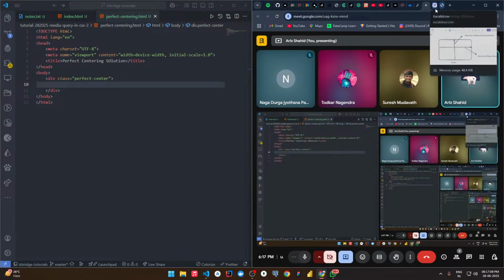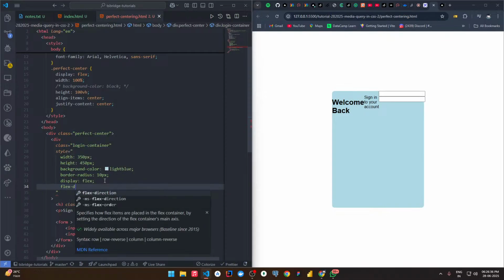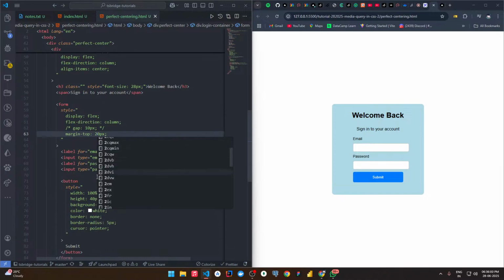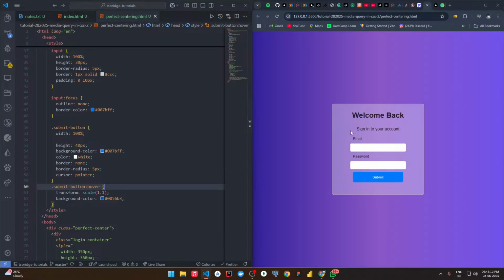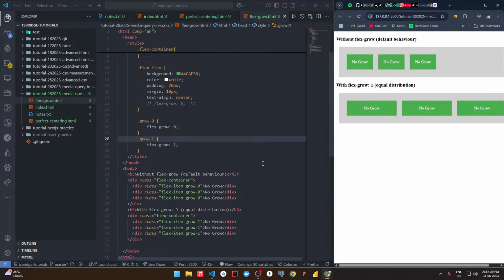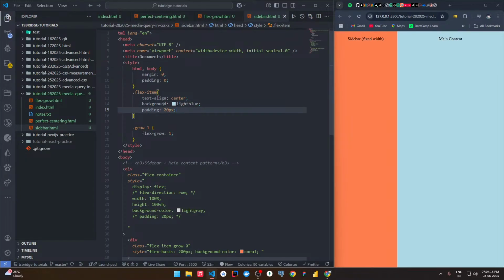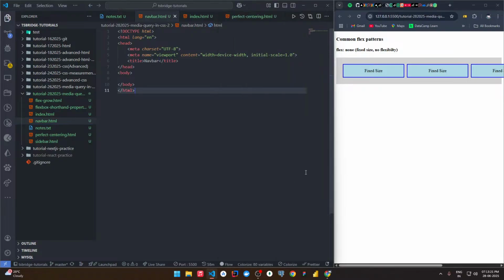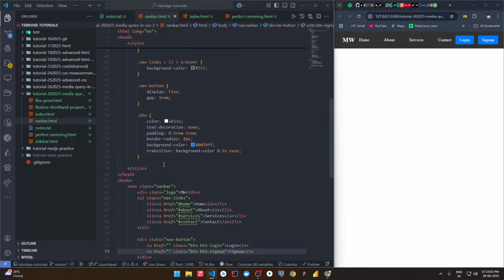Day 9 - Responsive Designs with media Query in CSS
HTML, CSS and JS